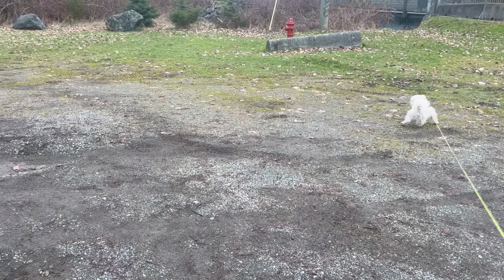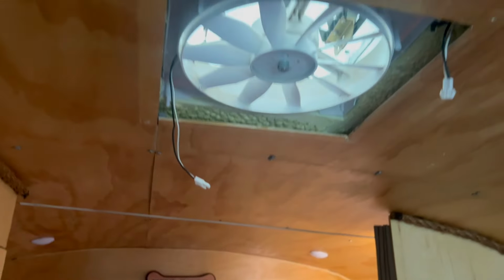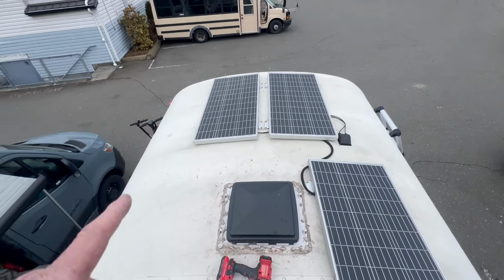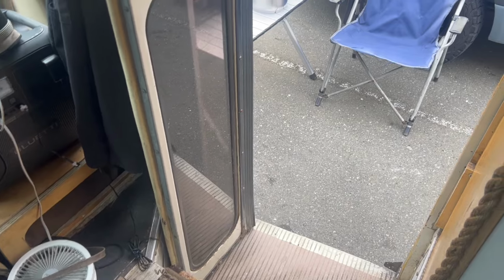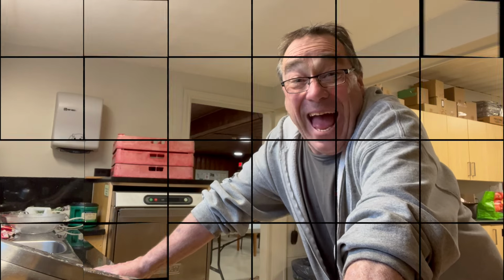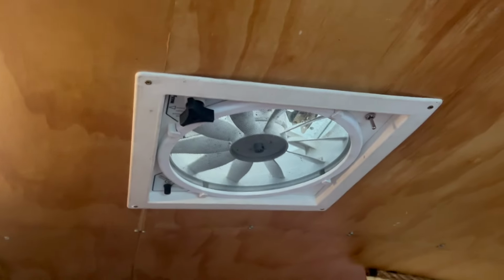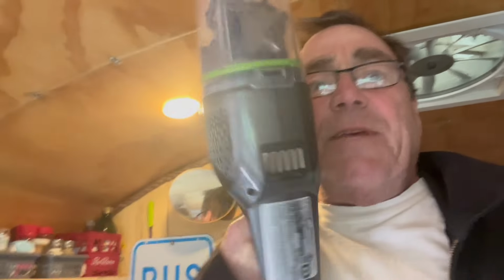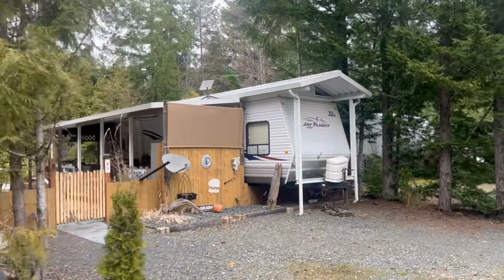Vanlife Gathering: Cooking & Fixing Stuff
It was a bit chilly for this vanlife meetup, so most of us were sharing the comforts of the Union Bay Community Center for fellowship. Such a great crew of ppl, van dwellers, coming together to visit, share and just become better friends, over a weekend of rest and relaxation.
Well, most of them. Wayne from @waynesamboworld limped in to the gathering, with turbo issues, my solar panels were'nt working and I had a project for Wayne to complete.
A great weekend of potluck food gatherings and, well , getting things done. Doesnt matter where you are, things need doing.

If you like what you see, please feel free to subscribe, comment, like and don't forget to hit the notification button to see more.If you care to reach out personally or help the channel, please check the links below

Amazon Wish ..